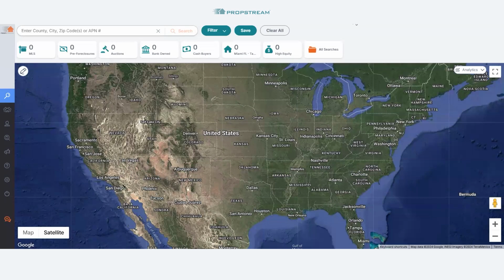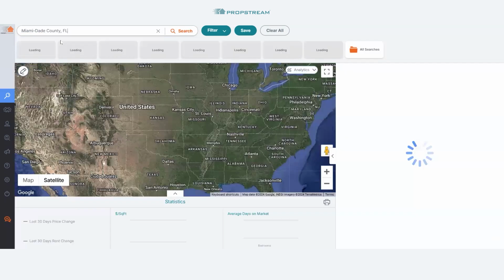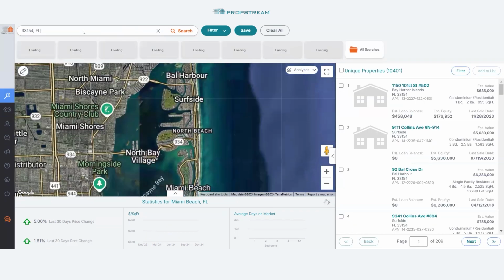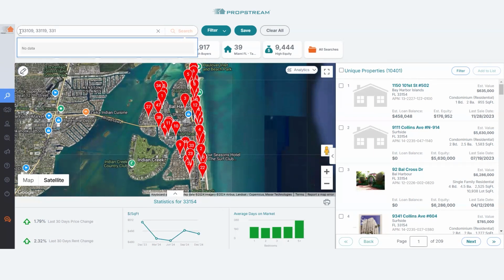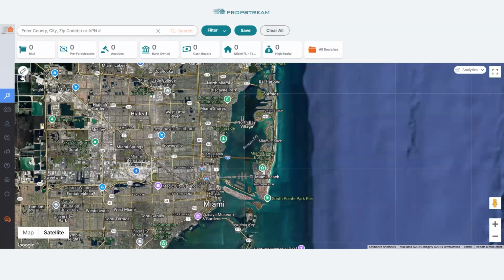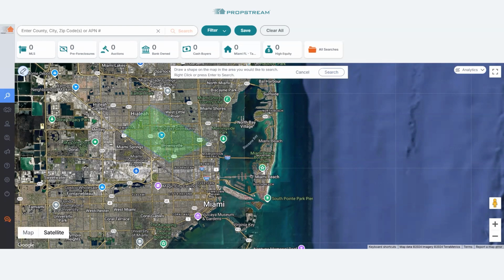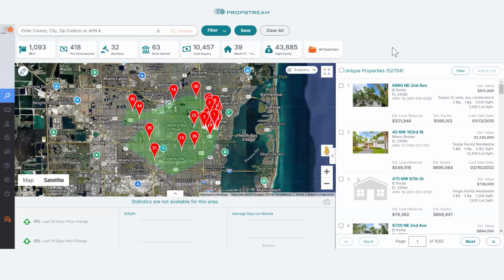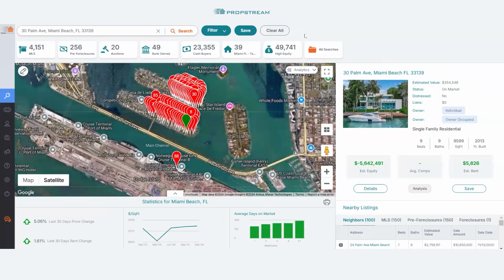How To Search For Properties in PropStream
PropStream is the best real estate software for finding motivated sellers and buyers. To get started, generate a targeted real estate lead list by searching within a market. PropStream allows you to search by exact address, Assessor Parcel Number (APN), zip code, city, and county. We even provide a drawing tool, so users can search within a designated area on the map.

To learn more about how to find real estate leads using PropStream, check out this video.